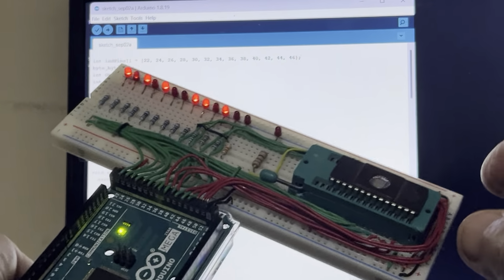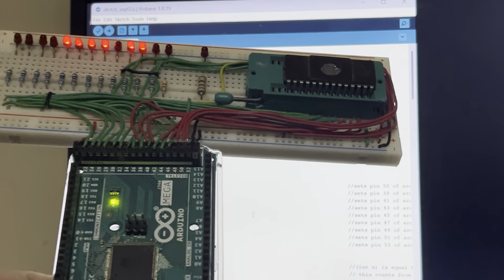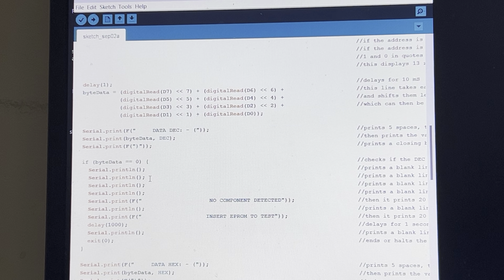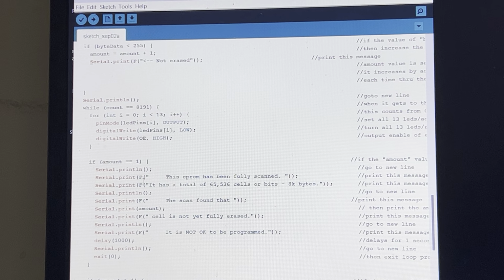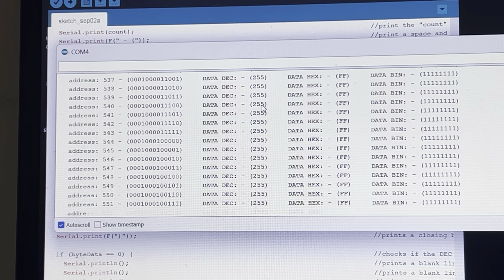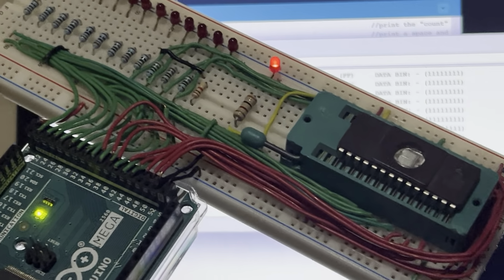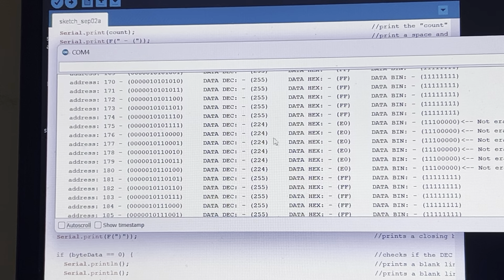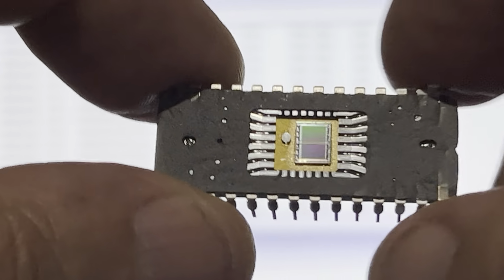UV Eprom tester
A tester using arduino mega to check all individual cells in eproms.